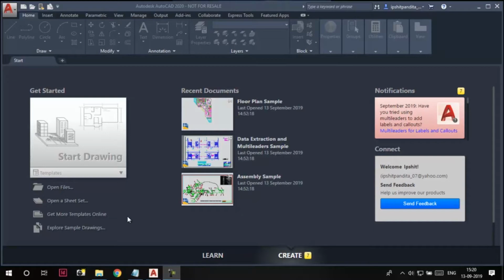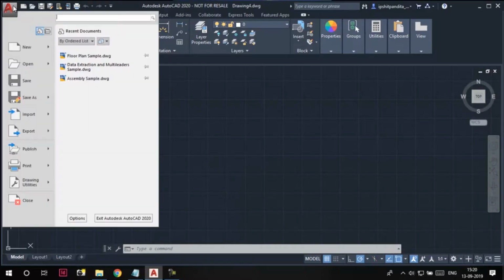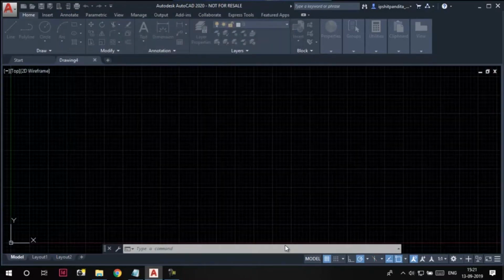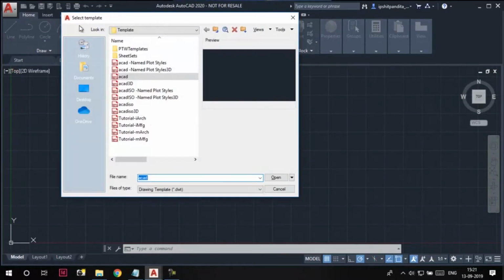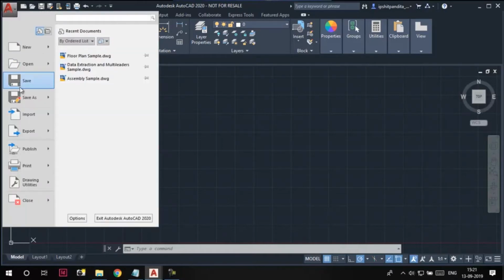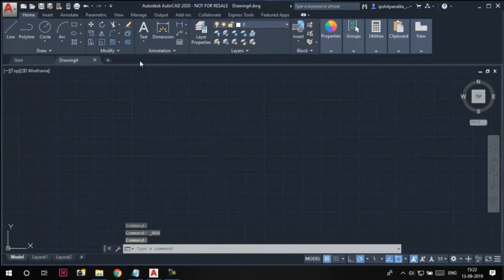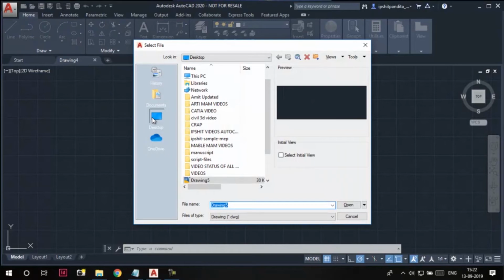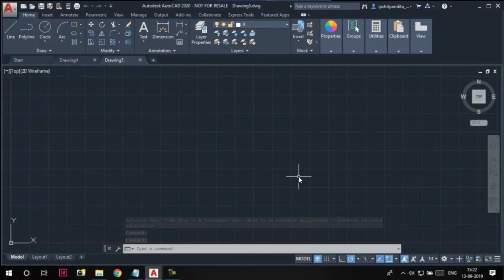AutoCAD 2020 Tutorial for Beginners (How to Start the Project)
This video explains the method to start the project in AutoCAD 2020. This video is a part of the entire course of AutoCAD 2020 that is available in Udemy.

CADCIM Technologies Releases AutoCAD 2020 for Designers Book by Prof. Sham Tickoo (Purdue University, USA)